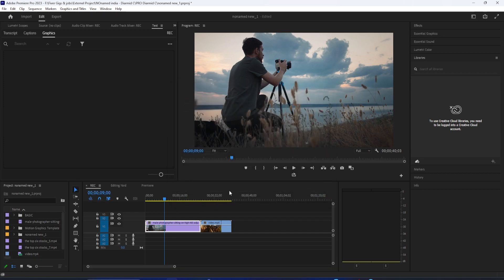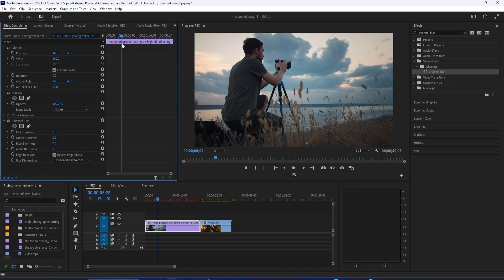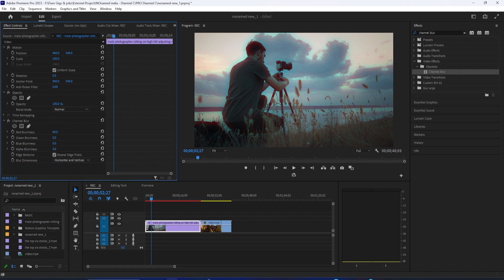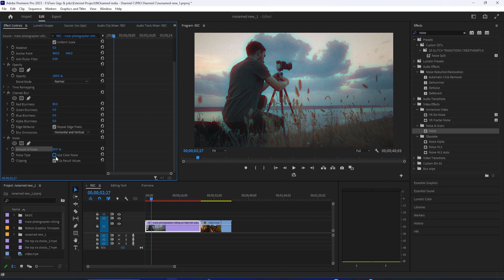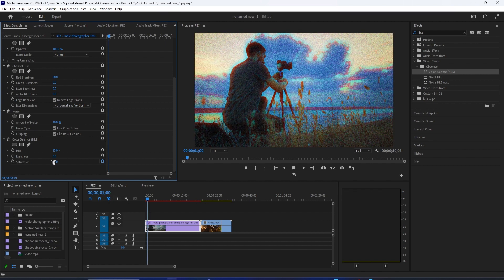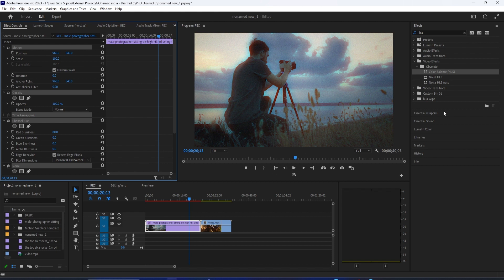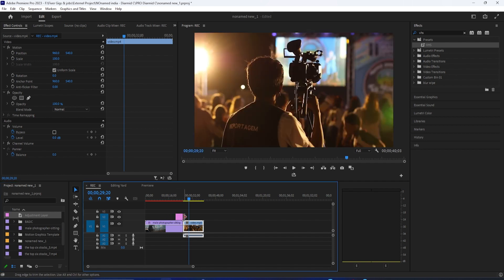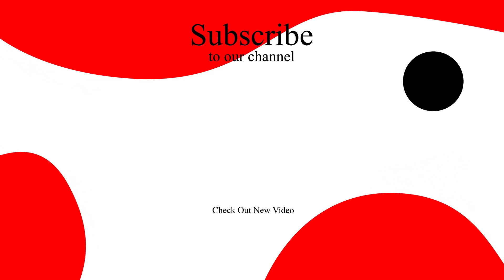VHS effect look in Adobe Premiere Pro 2023 No Plugin Needed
explore the captivating VHS effect in Adobe Premiere Pro 2023 without the need for any plugins. Uncover the secrets of achieving that nostalgic, retro look in your videos. Dive into the world of vintage visuals with this comprehensive tutorial.